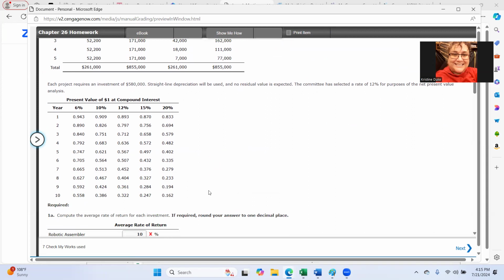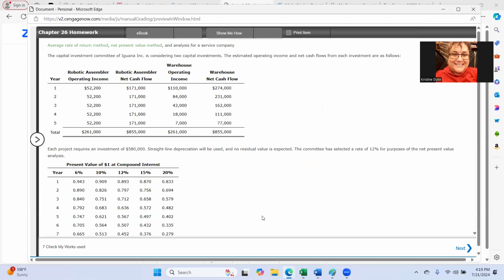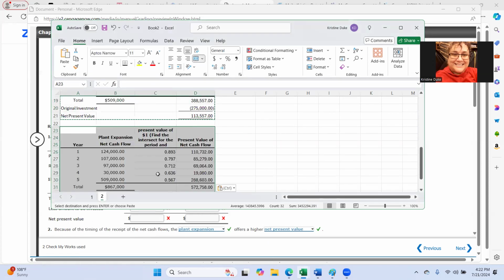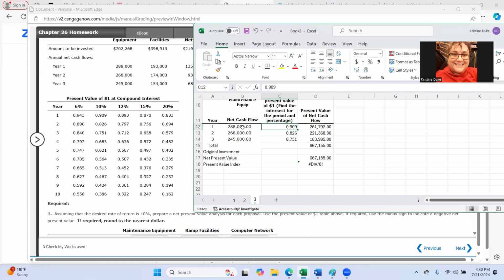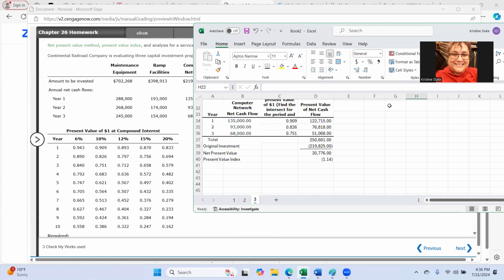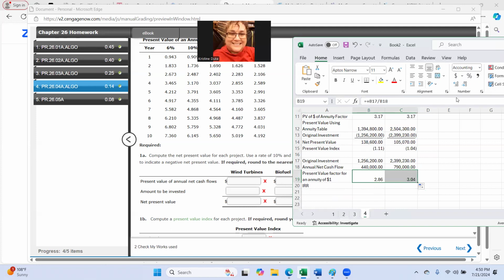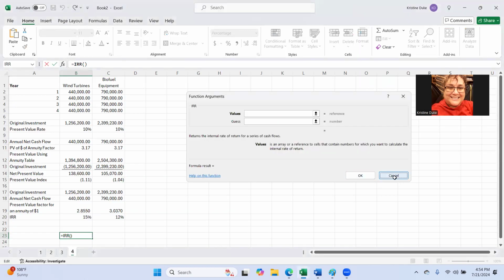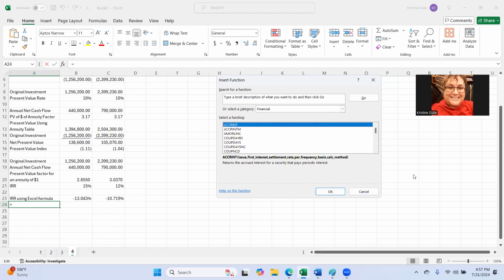Chapter 26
Managerial Accounting ARR, Cash Payback, IRR, Present Value, Present Value index